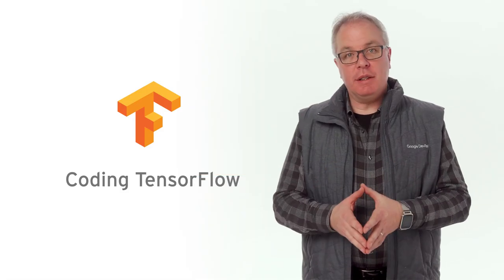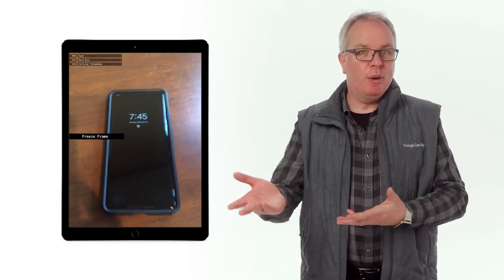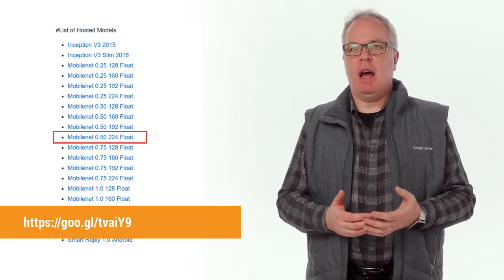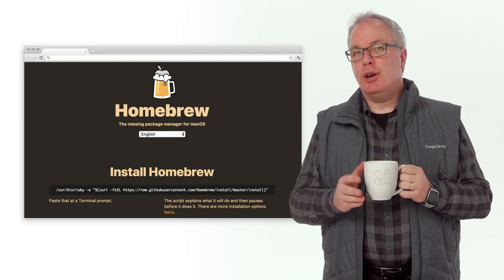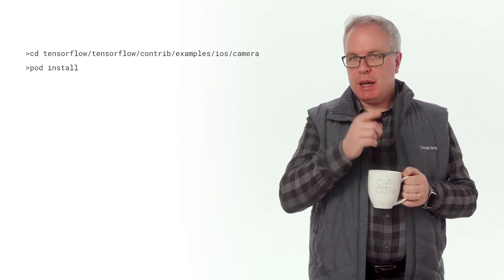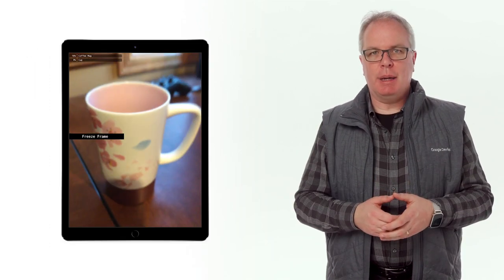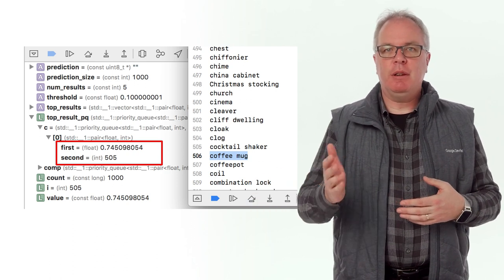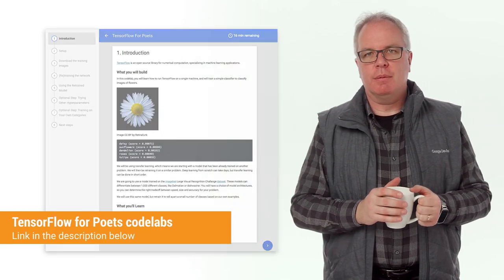TensorFlow Lite for iOS (Coding TensorFlow)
In this episode of Coding TensorFlow, Laurence Moroney, Developer Advocate for TensorFlow at Google, talks us through how TensorFlow Lite works on iOS. You'll see how to deploy a trained model to an iOS App, and how you can run inference with it, using C++ called from a Swift App.